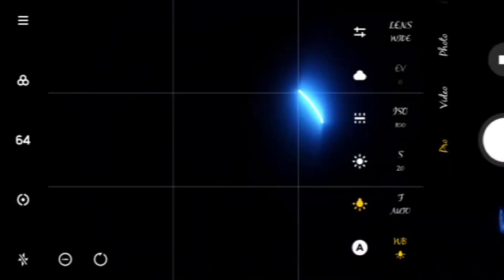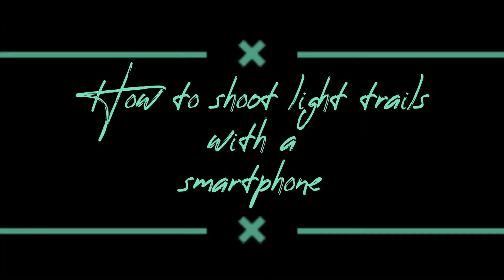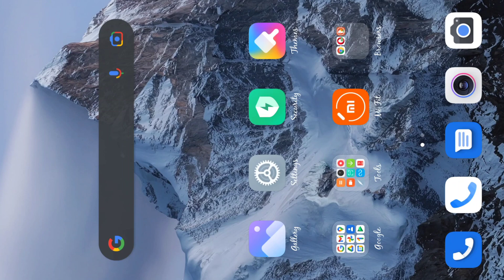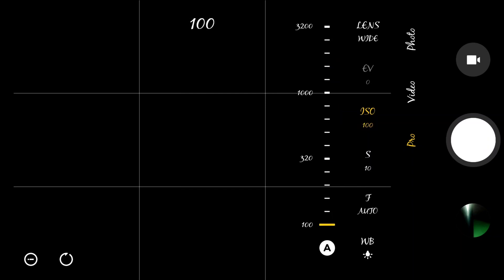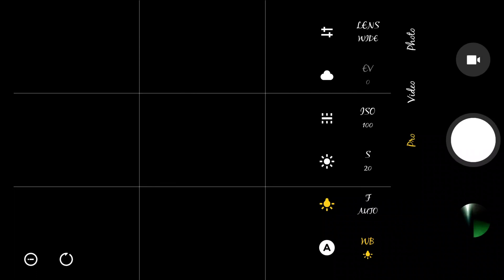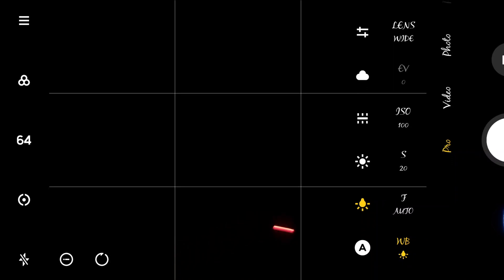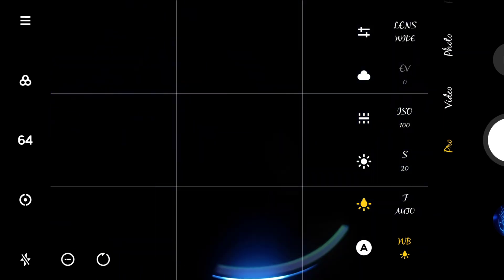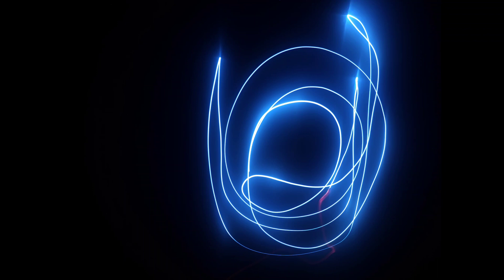How to shoot light trails on a smartphone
This video should teach you how to shoot light trails on a smartphone.

Light trails are a very fascinating form of long exposure photography. You can do it on your smartphone or on any phone for that matter with a pro mode. So long as that pro mode allows you to toggle the shuttle speed.